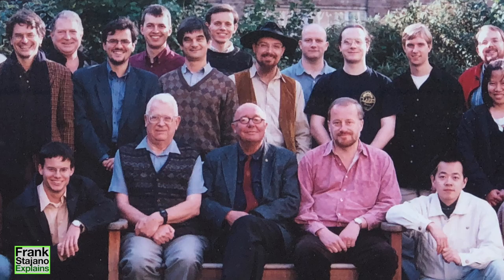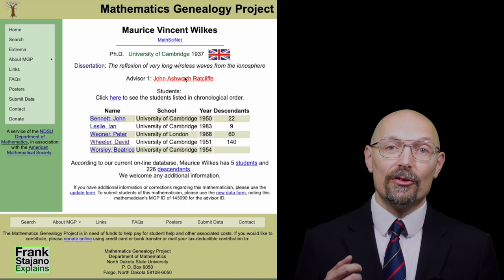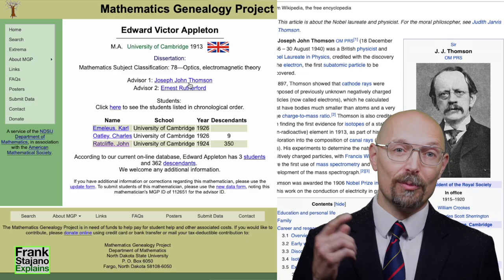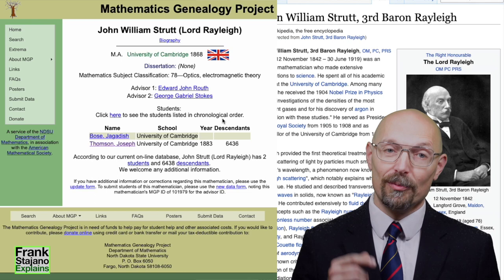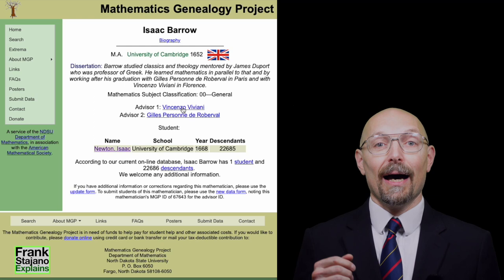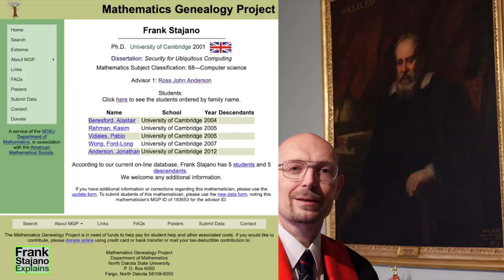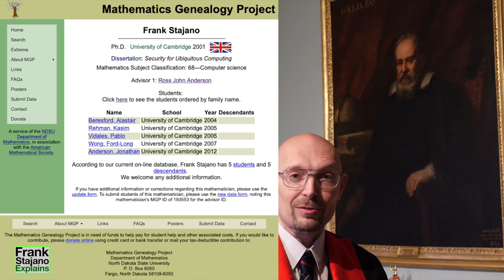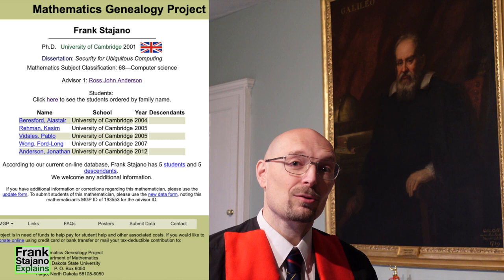Could Galileo and Newton be your ancestors?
I descend from Newton and Galileo. You might too.